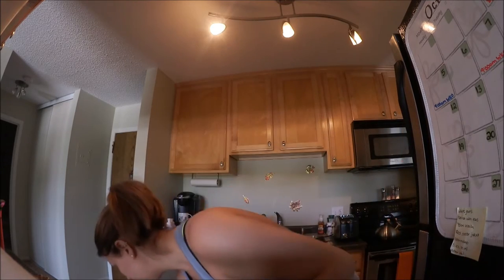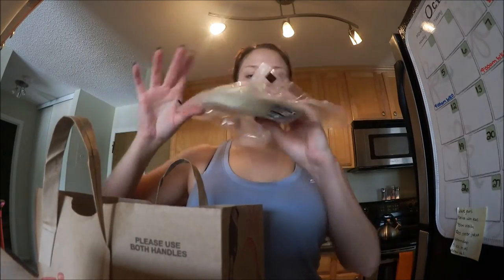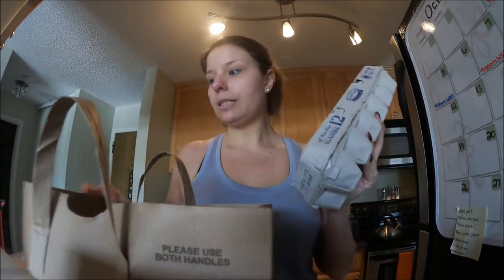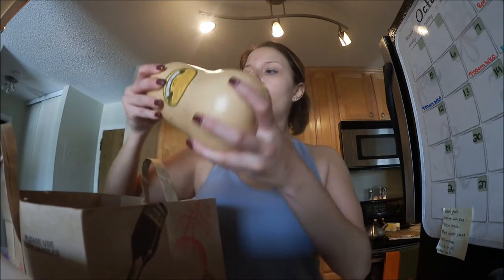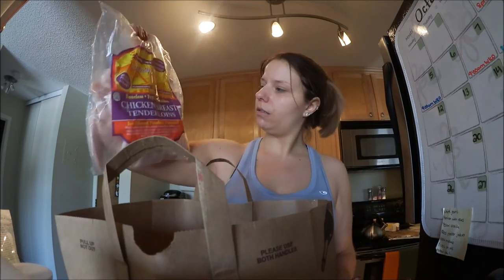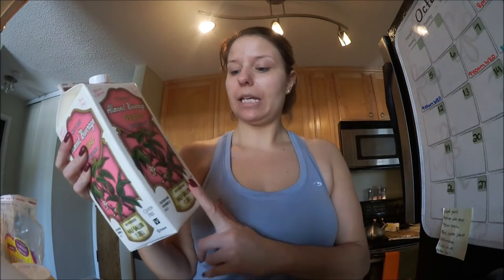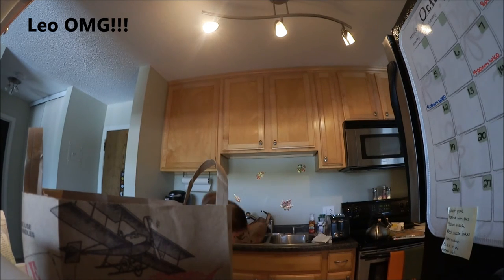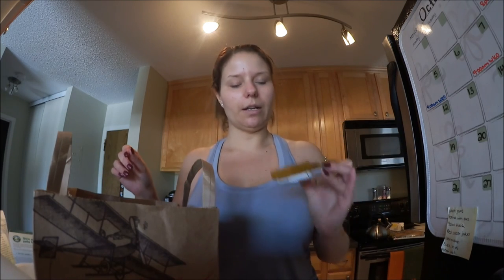What I Got At Trader Joe's